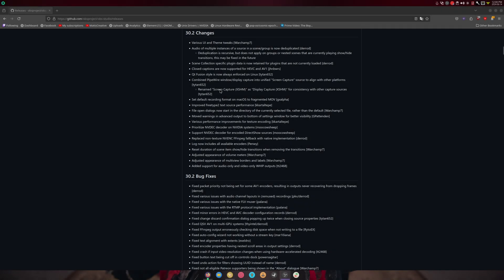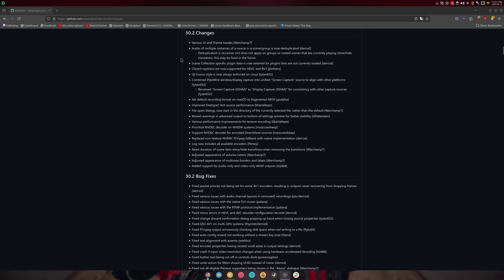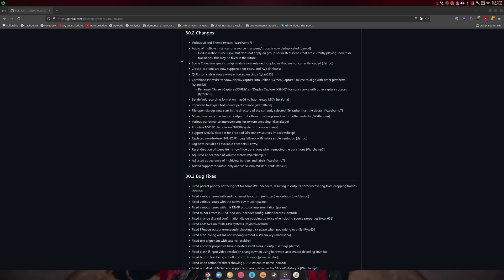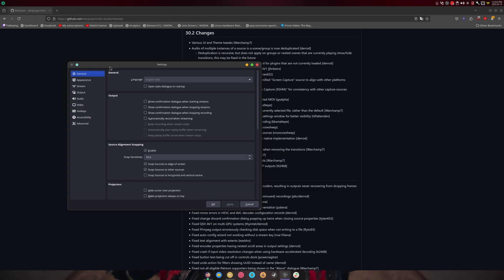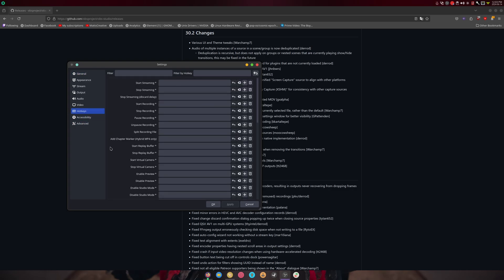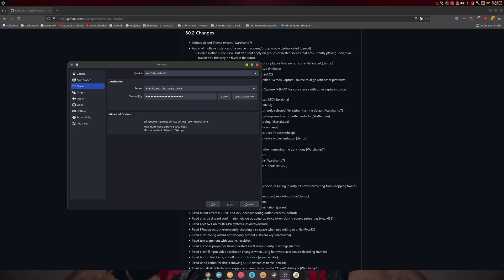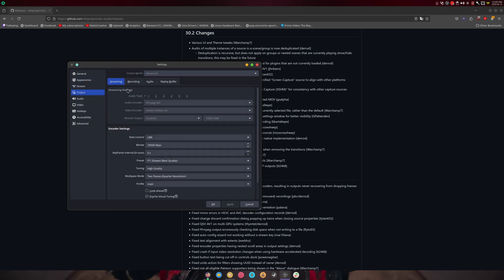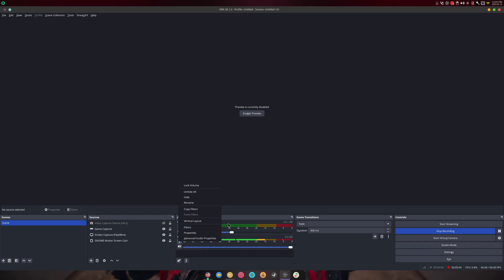The New OBS Studio 30.2 Beta Changes for Linux AV1 for Intel and AMD and NVIDIA